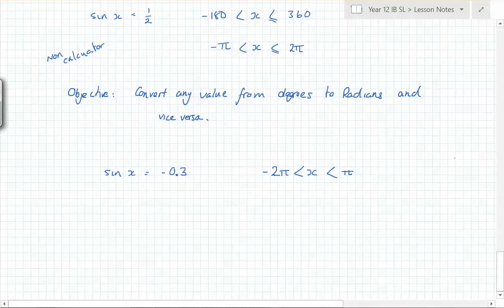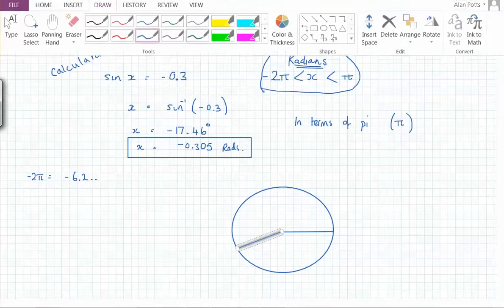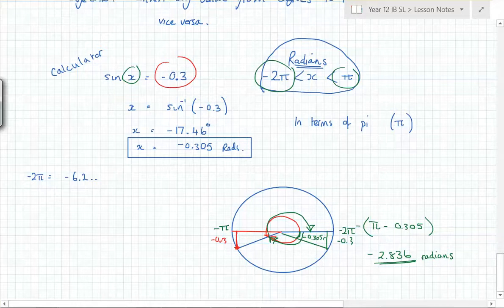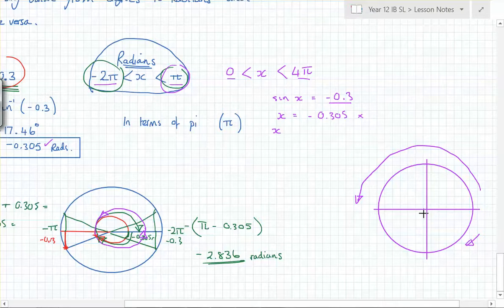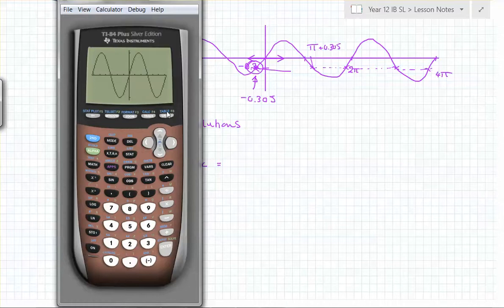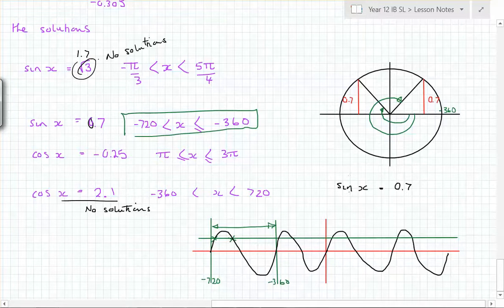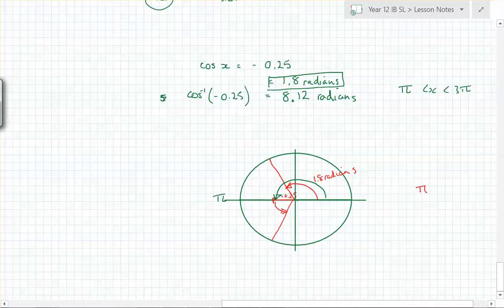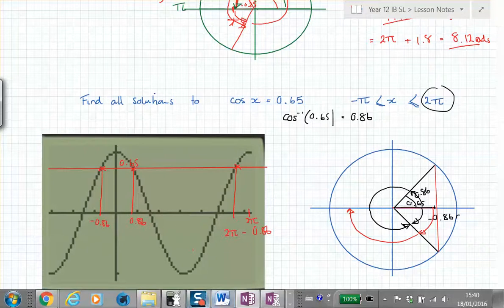Finding solutions in radians and degrees